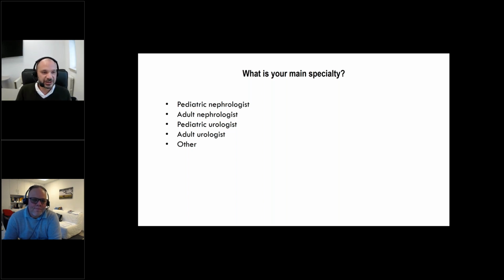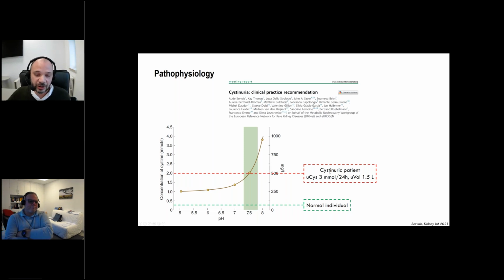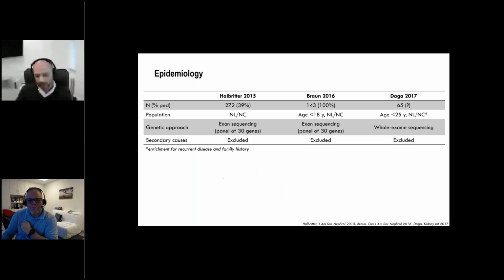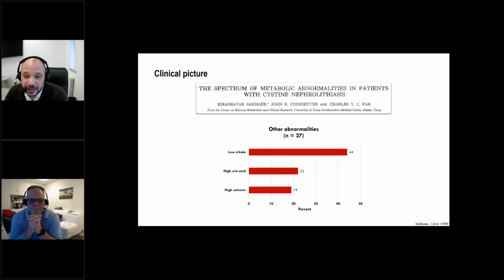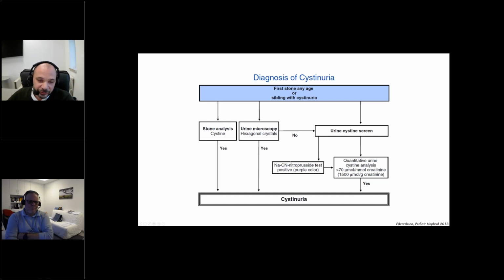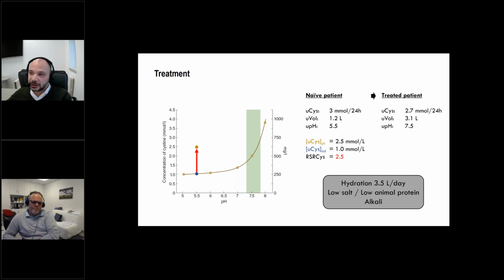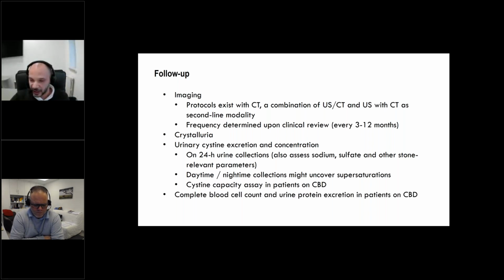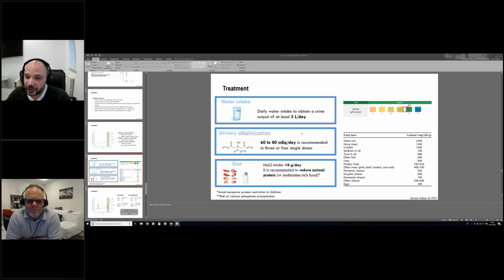Cystinuria - ERKNet Webinar with Pietro Manuel Ferraro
ERKNet/ERA Webinar on Cystinuria. Presented by Pietro Manuel Ferraro, an Associate Professor of Nephrology (Italy), on January 24, 2023.